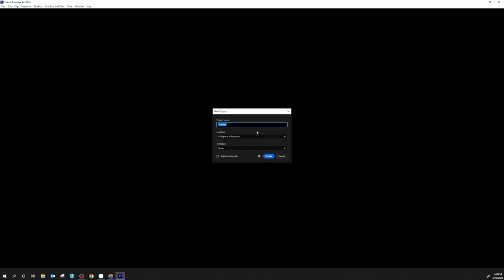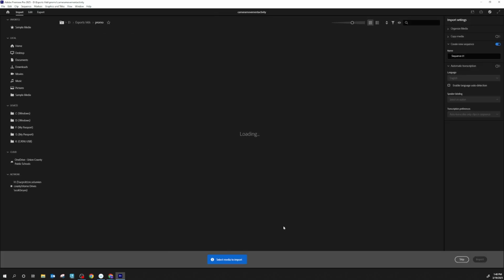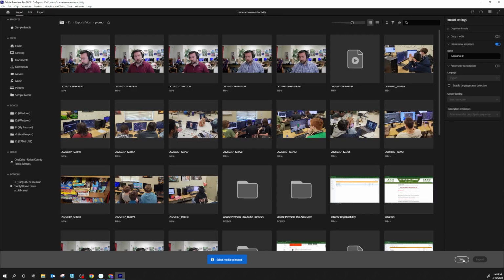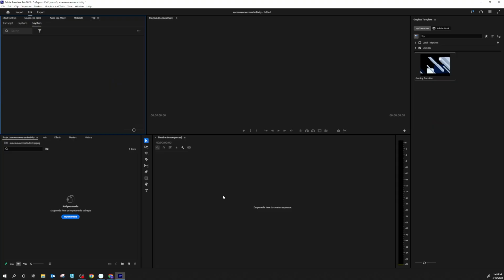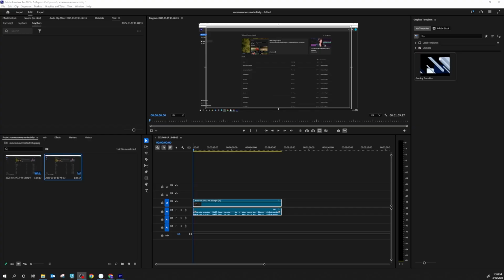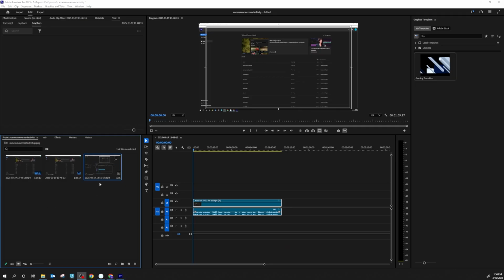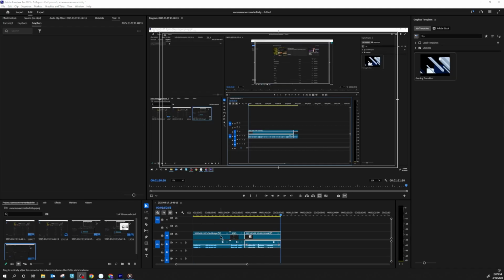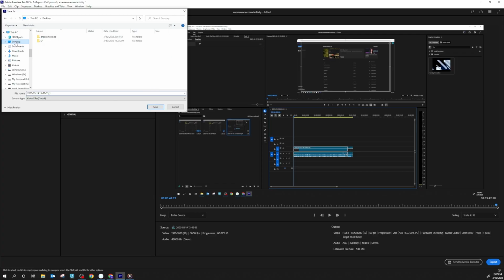Quick Premier Pro tutorial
This is a quick tutorial that will show you how to set up Premier Pro to compile multiple videos into one.